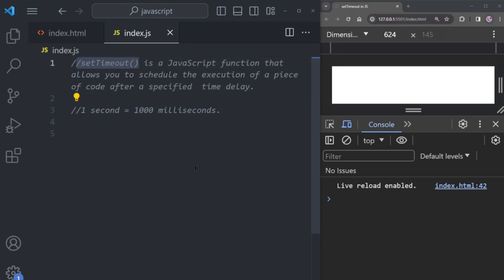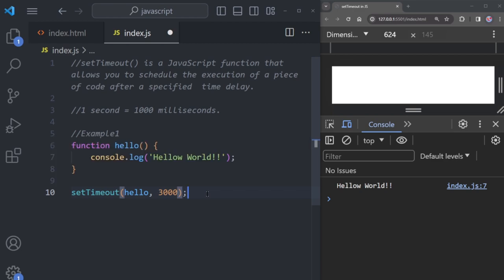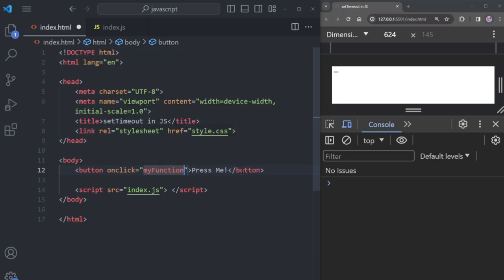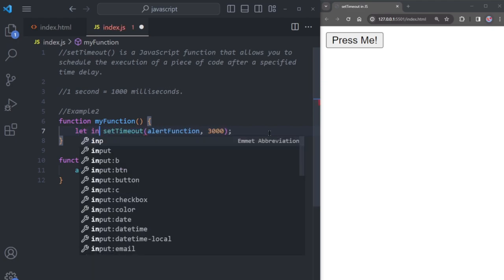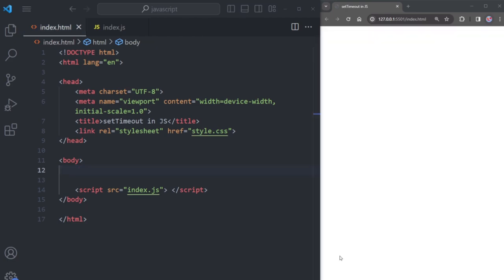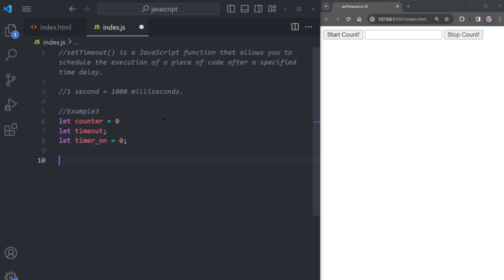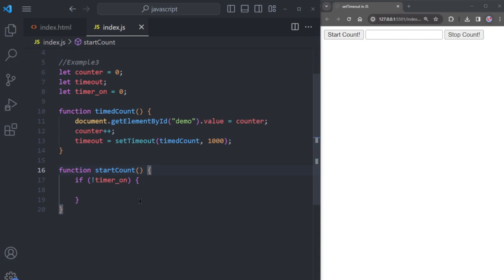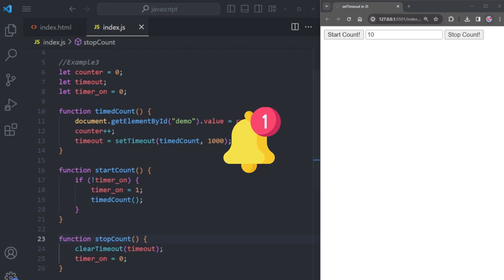setTimeout Method in JavaScript | #45